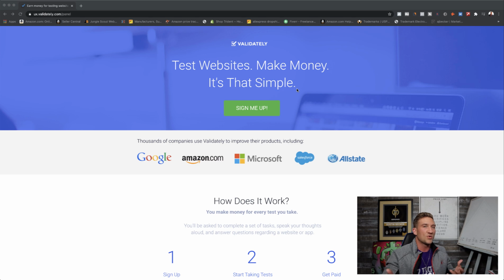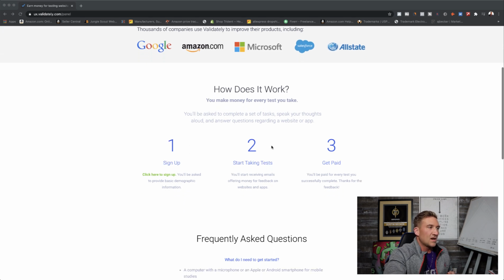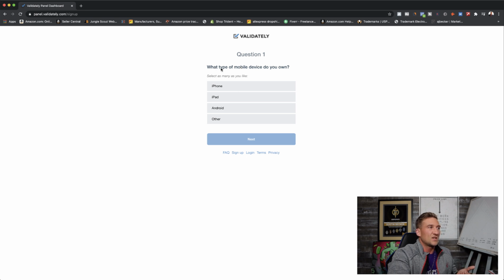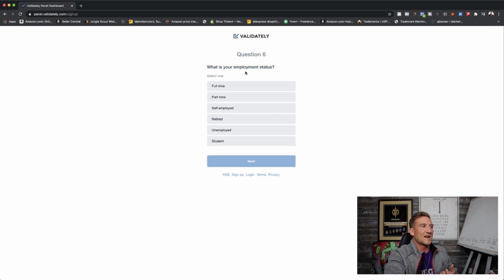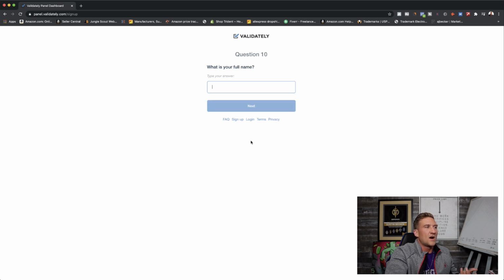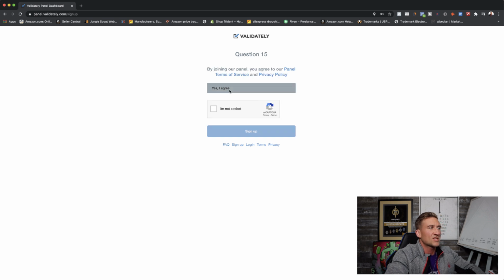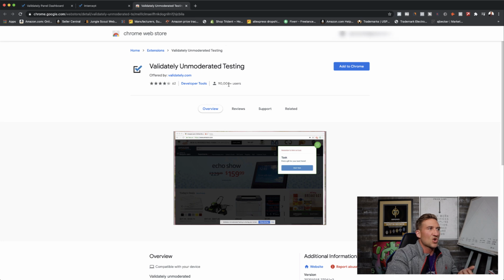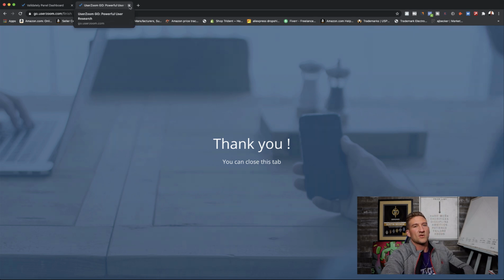How To Earn $700 PayPal Money! (Make Money Online Fast and Easy in 2021!)